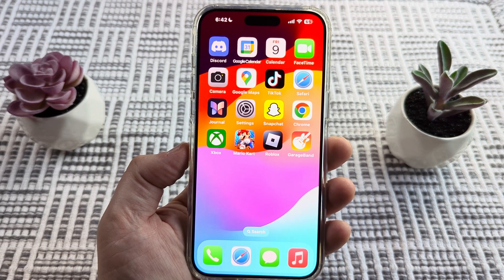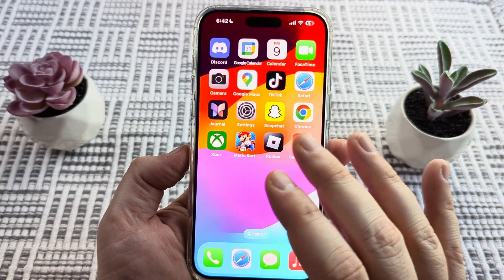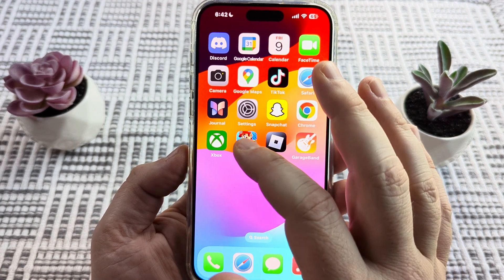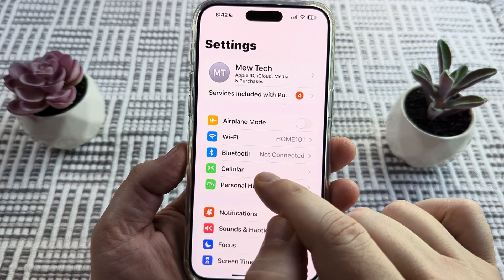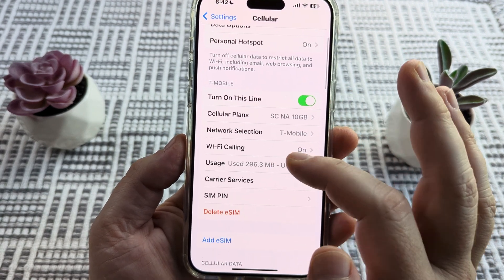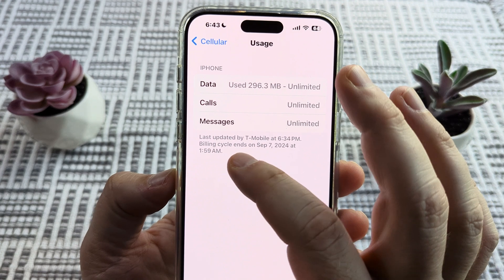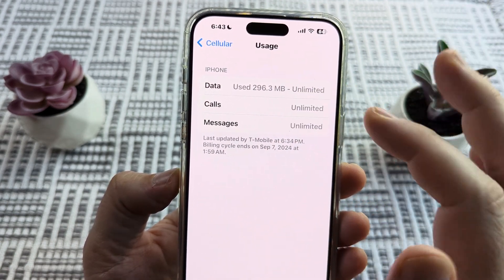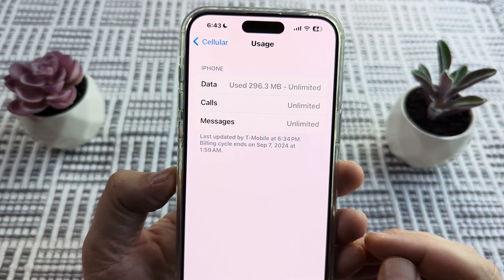How To Check Monthly Data Usage On iPhone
If you want to see how much cell data you have used on your iPhone with your current monthly billing plan, then follow the steps in this tutorial which will show you how to check the total amount of data you have used and the total you have left for the month.